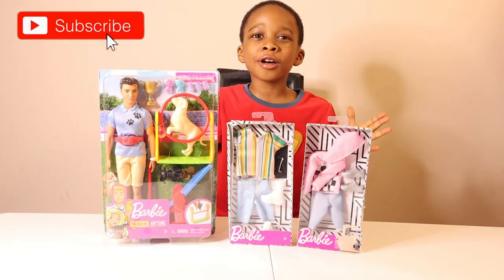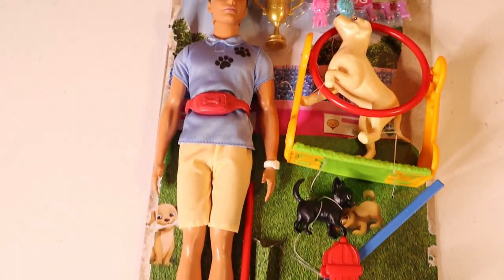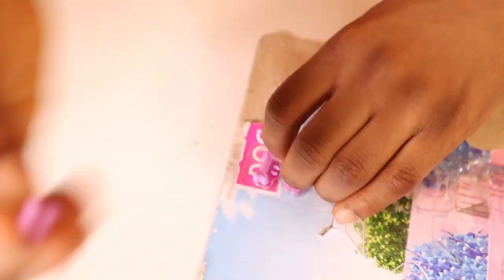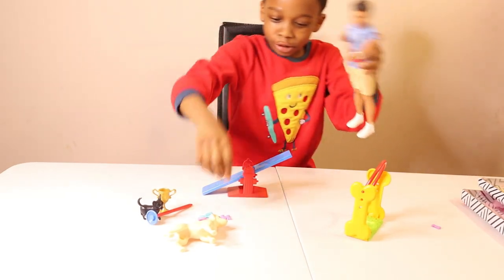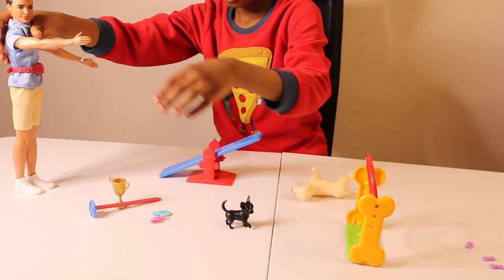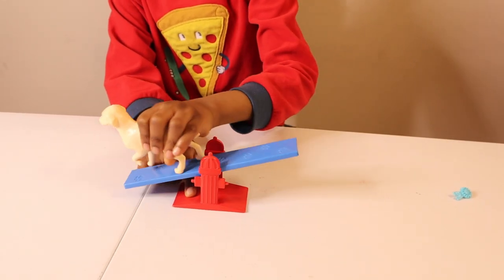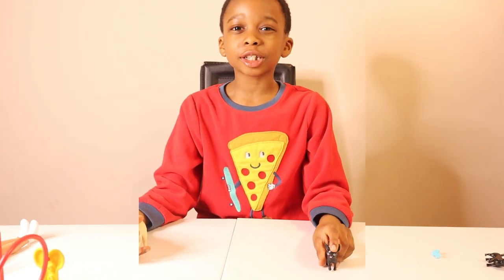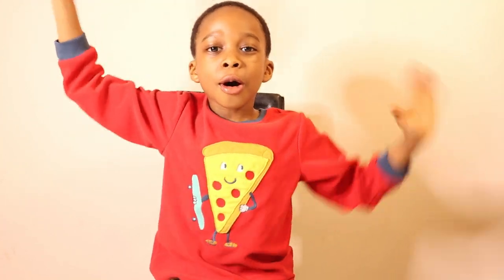BarBie Dog trainer Kids Games and toys (Unboxing) | Preschool Learning Videos For kids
Preschool learning videos for kids, Unboxing Barbie dog trainer kids toys racing games and more!
Our names are David, Samuel and Sarah Idowu.
will see interesting videos: toys unboxing, Challenge, Vlogs,
funny playing with water, water toys? Surprises, New Toys, Games, Entertainment,
and Our Travel adventures. We love to play with toys from different cartoon Characters and Cars, Hulk,
Avengers, Captain America; Fantastic Four, Princess, Thor, ball pool for children etc.
  Our favorite cartoons:Hulk , Cars , Princess, Peppa Pig,
Hello Kitty and other developing cartoons for children. We love to sculpt Play Before
unpacking toys with a surprise. We also walk a lot in the entertainment center,
on the playground, in the Kids playroom. We will show you a new entertainment for children,
and the most interesting games, and New toys. We will share with you the best moments of our life!

And don't forget you are not Forsaken :)